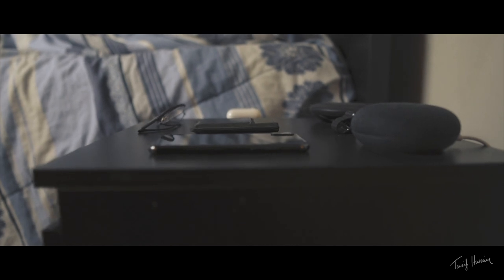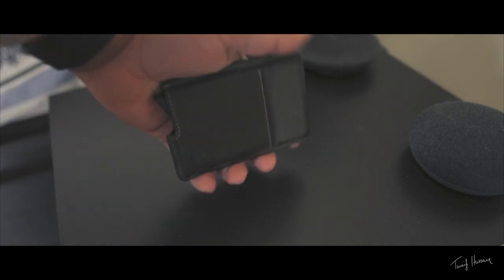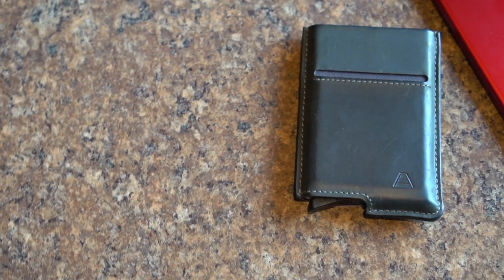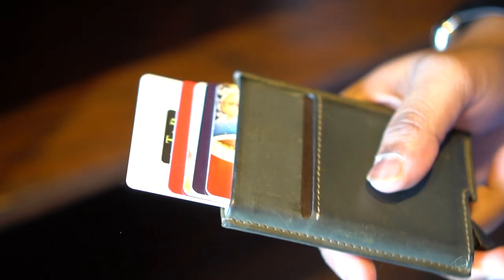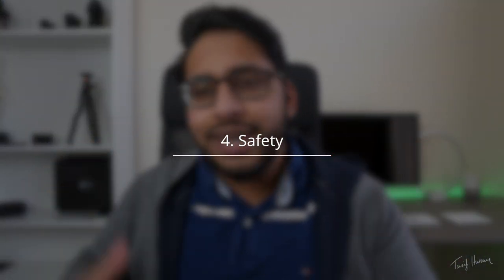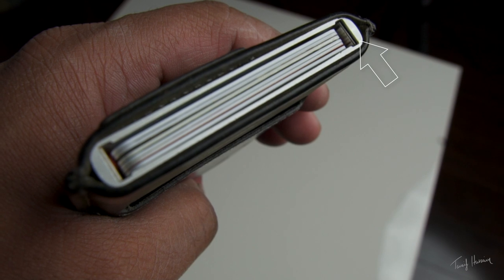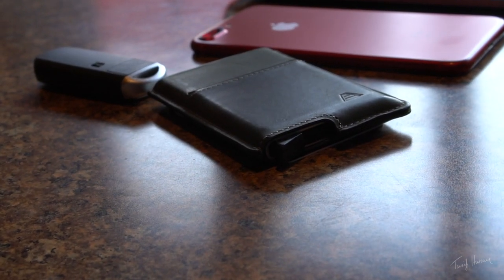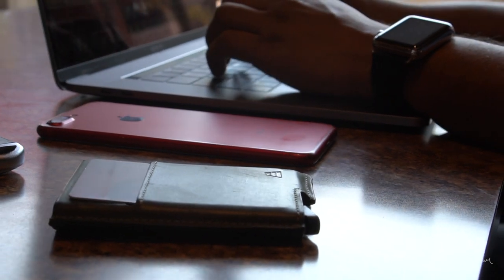Worlds BEST Wallet - Andar Pilot Review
Here is my Andar Pilot Wallet review. Is this the best wallet to buy?

MY SUPER AWESOME CAMERA SETUP!
▶My absolute beast of a camera
▶My main LENS I use for everything
▶The BEST Run and Gun Lens for Sony
▶My Bokeh Master Lens of Life
▶My backup pocket CAMERA quick arm
▶My ultra tactical camera BAG